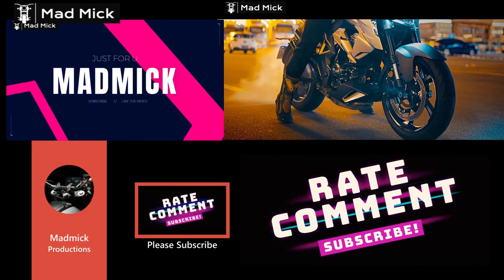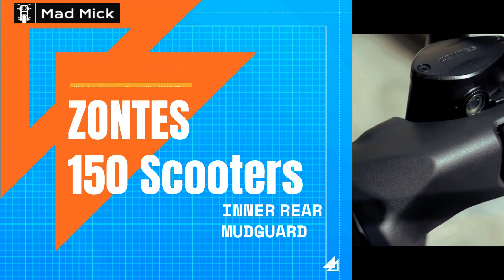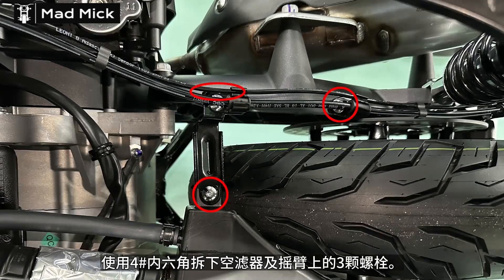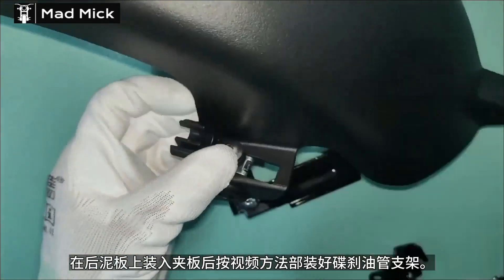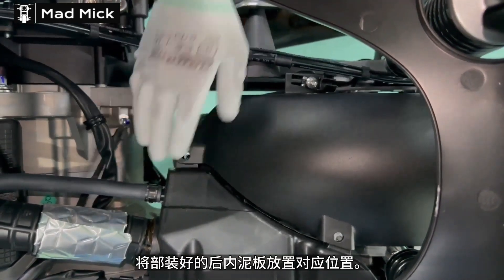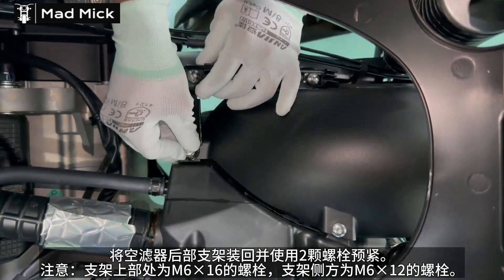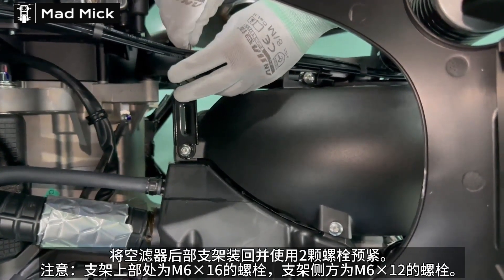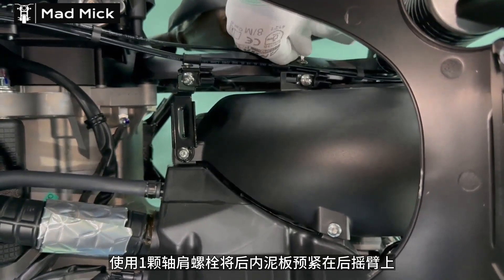ZONTES 150 SCOOTERS REAR INNER MUDGUARD FIT CHINESE SUBS ALSO CHINESE SPOKEN INSTRUCTIONS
Learn essential Zontes motorcycle maintenance tips with our step-by-step videos! Subtitled in English, Spanish, French, and Chinese, these tutorials cover routine servicing, engine care, oil changes, brake maintenance, and more. Perfect for Zontes motorcycle owners worldwide, our guides ensure your bike stays in peak condition, extending its lifespan and boosting performance. Follow along in your preferred language and master motorcycle maintenance today!
OVER 2000 D.I.Y. HOW TO MAINTAIN MOTORBIKE VIDEOS PLUS NEW BIKE NEWS  IN DIFFERENT PLAYLISTS ON MY CHANNEL

DEDICATED ZONTES MECHANICAL - ELECTRIC MOTORBIKE NEWS
ENGLISH - FRENCH - SPANISH - ARABIC - CHINESE SUBTITLES INSTRUCTIONAL VIDEOS IN MY PLAYLISTS